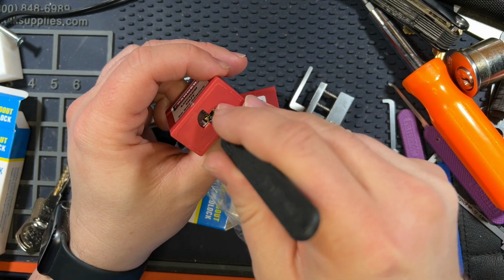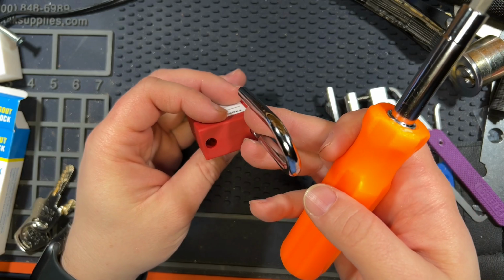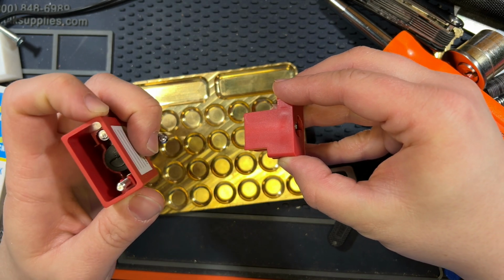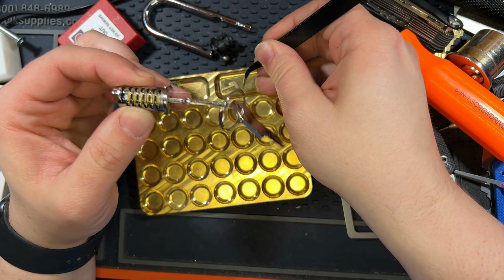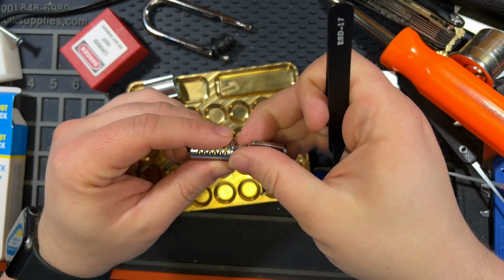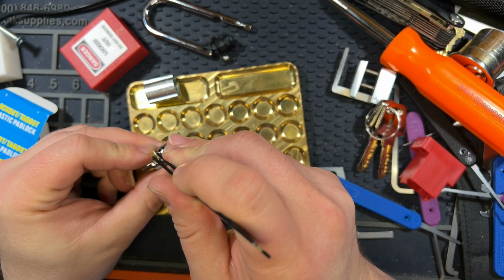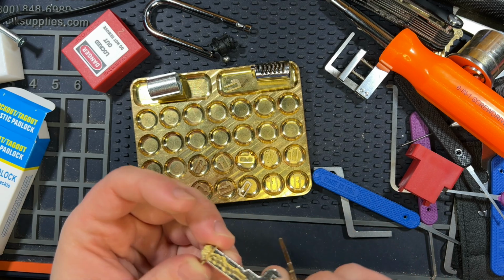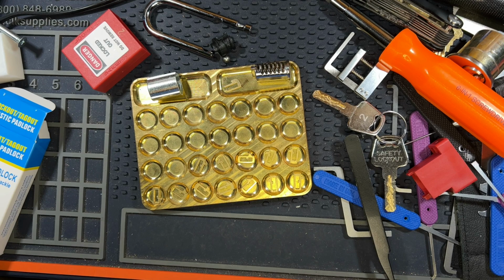[168] Unbranded wafer LOTO lock found on Amazon picked and gutted